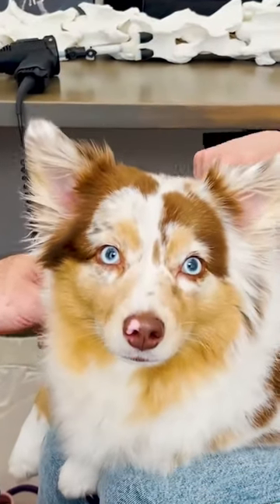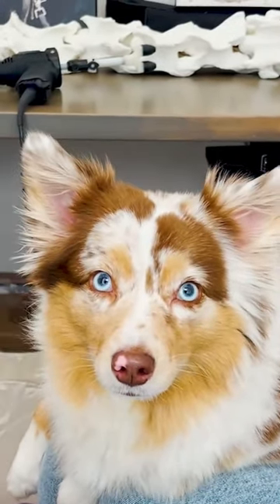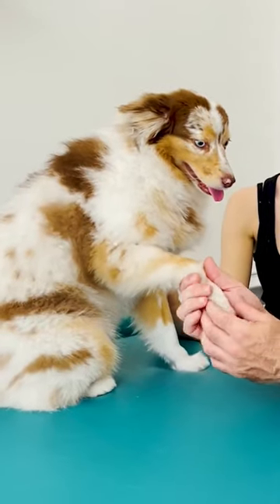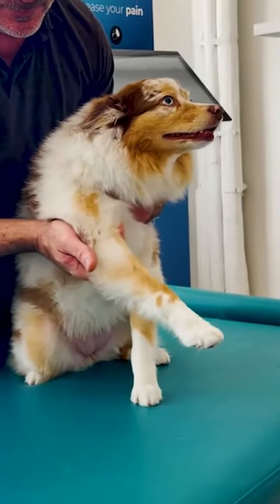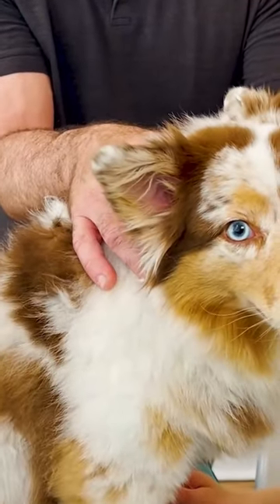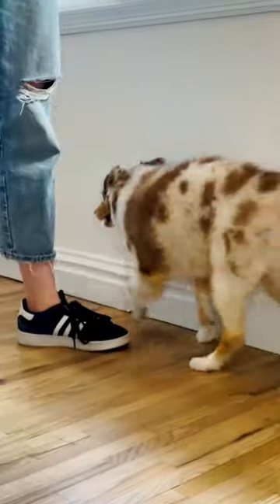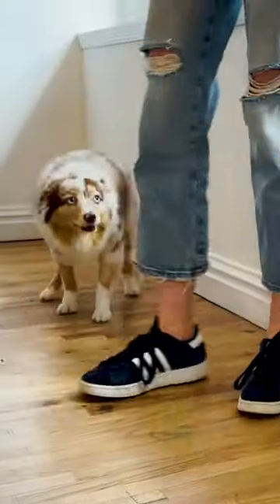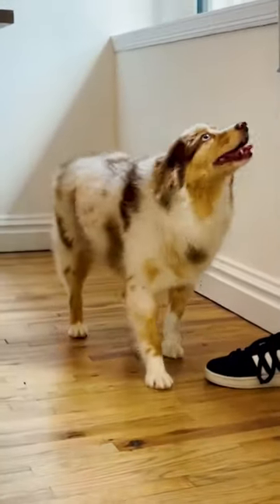MINI AUSSIE'S SHOULDER IS OUT 😱 Animal Chiropractor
This is Luna, a spunky little mini Aussie that after a few too many zoomies has now thrown out her shoulder. Her mom noticed the limping and right away brought her to Dr. Doug the Animal Cracker! Now, with a little rest, she'll be back to running in no time!